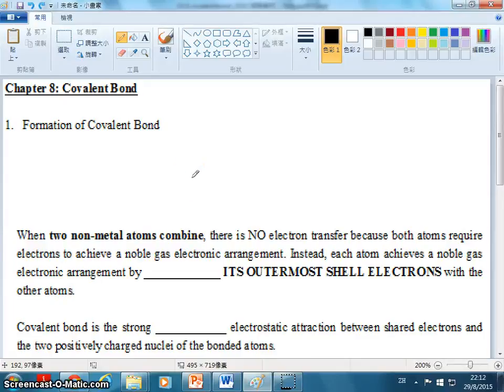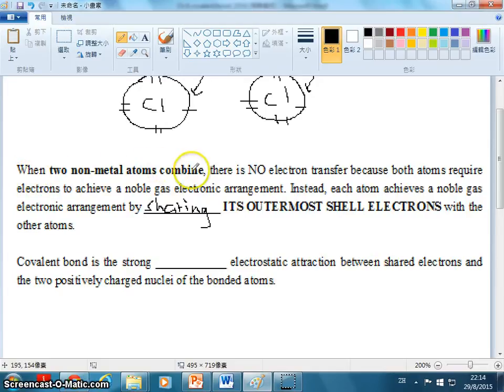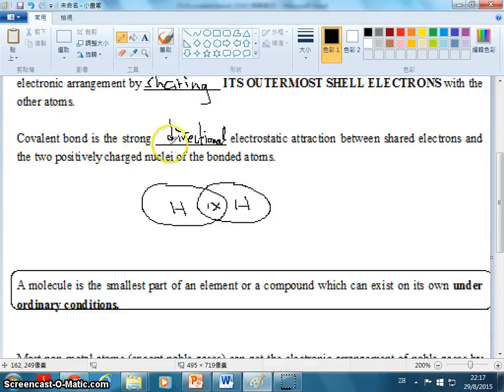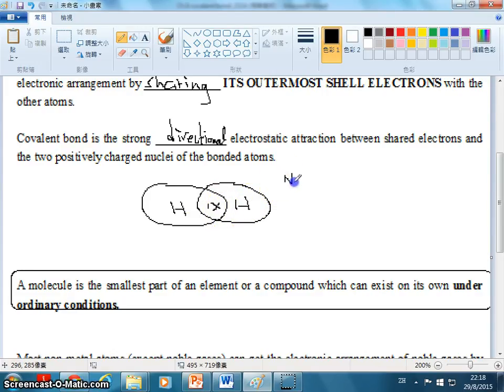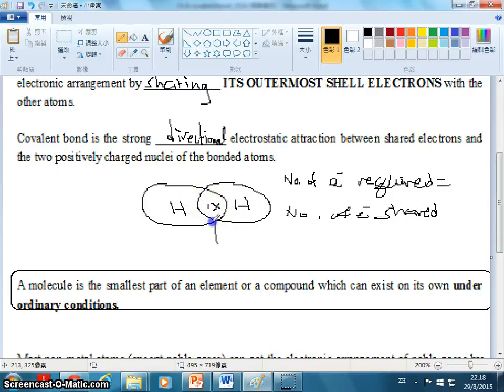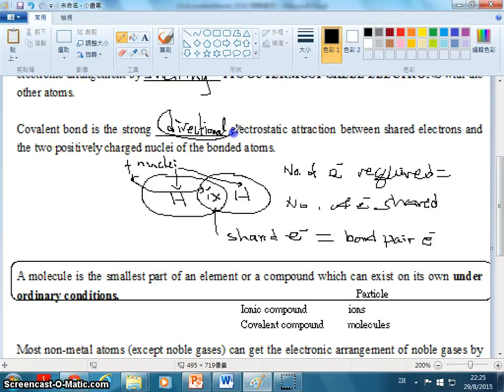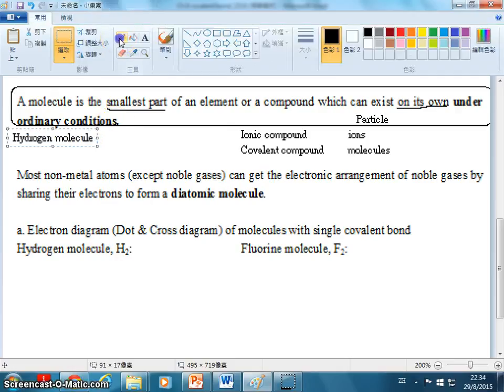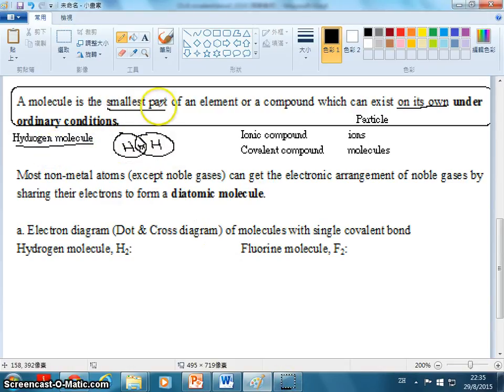Ch 8a Formation of covalent bond